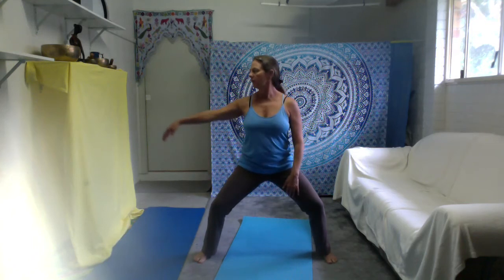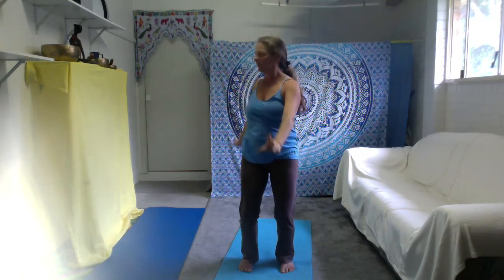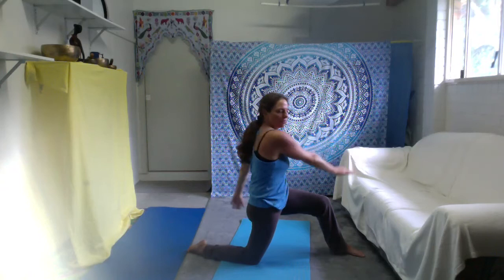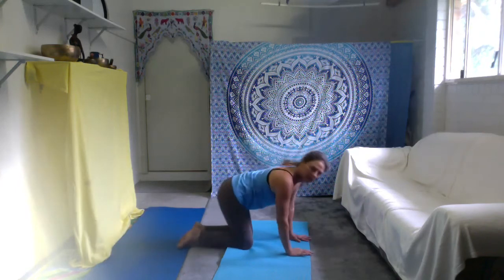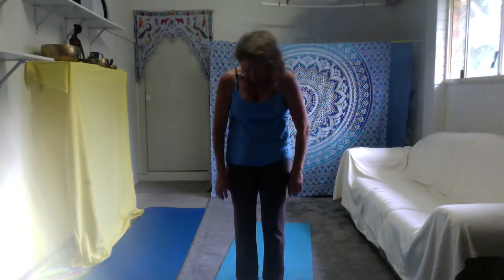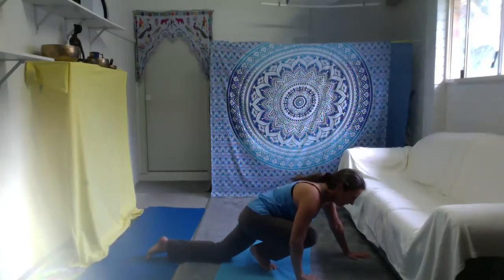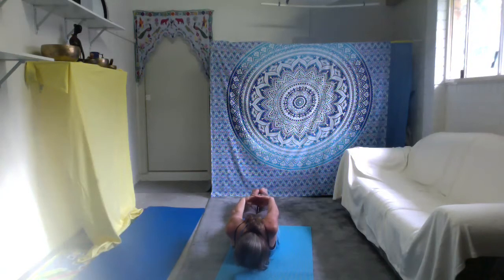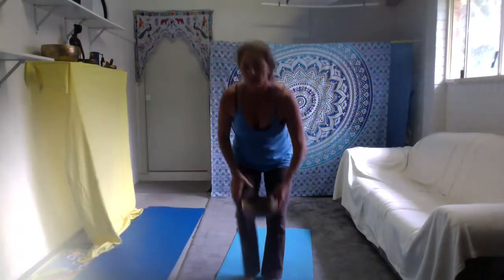Yoga and Chi Kung to boost the immune, help regulate the mucous and strengthen the lungs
In Chinese medicine we are in the earth element-adapting to the change of season ; spleen and stomach moving into the air element of autumn; the lungs and colon. These exercises are to help boost the immune and strengthen the lungs and regulate the mucous